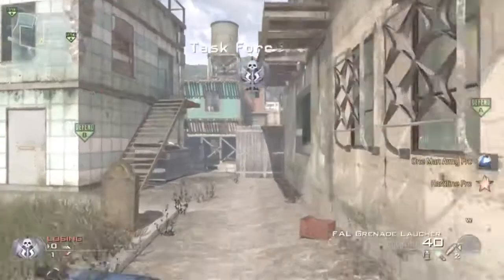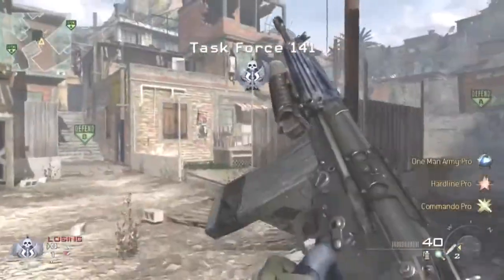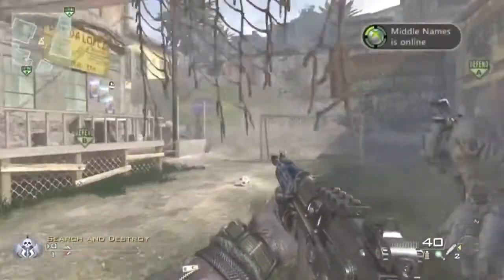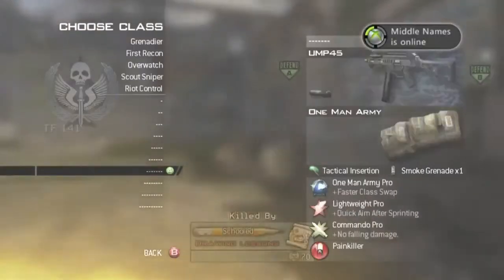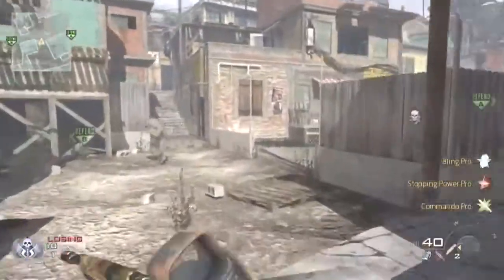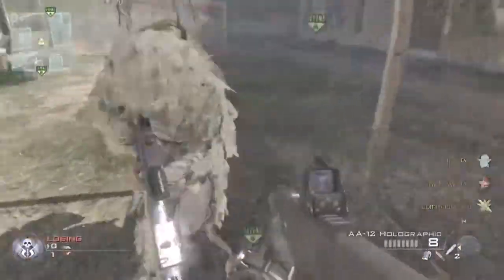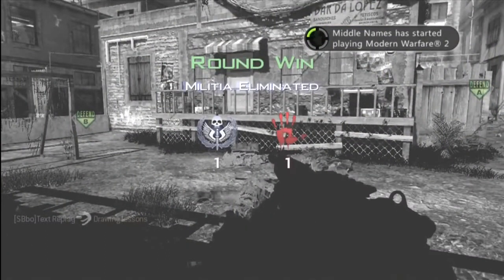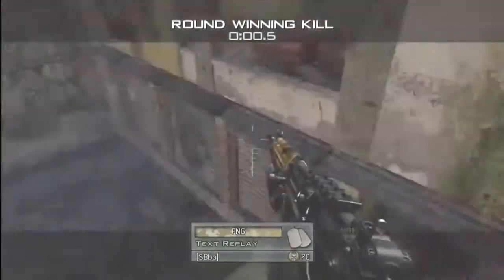08/07/2012 NEW TRICKSHOT! W/TUTORIAL!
fal grenade launcher camo swap tutorial.

ignore :P
malachick malacinema xcodshots xcodsbestclips predatorcinema theatre community channel call of duty cod amazing epic unique clips videos gameplay hd best insane wtf clip clipsunit videogames epiccodmoment ikobalt typhooncinema cliphive iflatilineiediting partnership network communitychannel submit video omg omfg callofduty mw2 mw1 cod4 waw black ops blackops2 mw3 modern warfare info leak rare footage girlgamer boobs lol